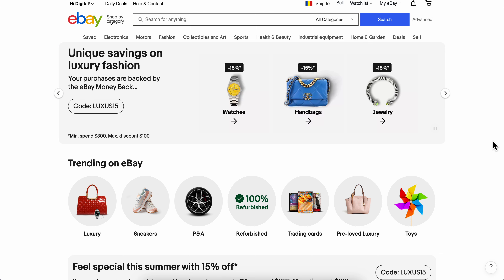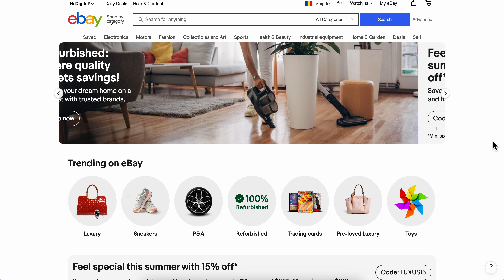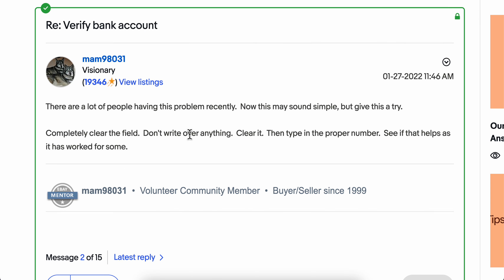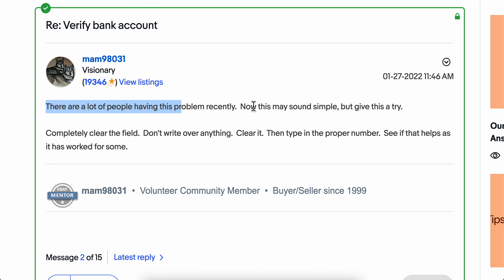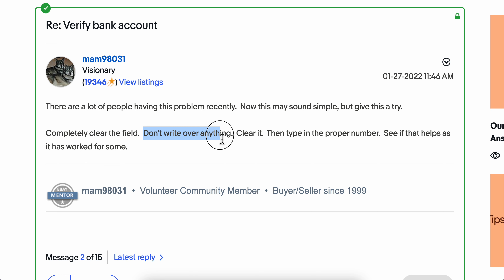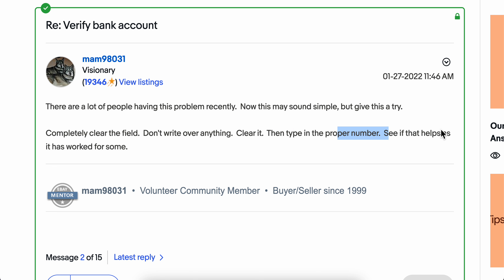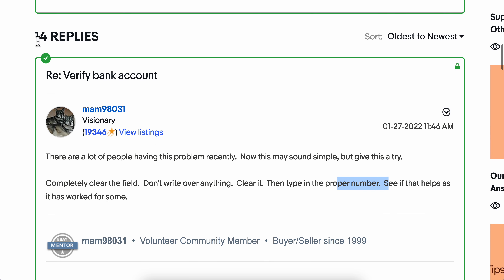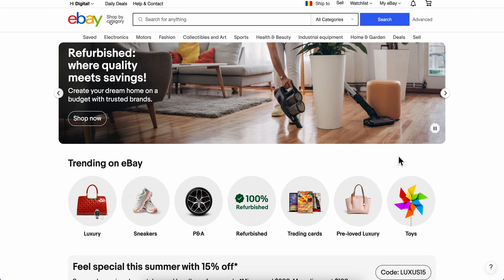HOW TO VERIFY BANK ACCOUNT ON EBAY (2025)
HOW TO VERIFY BANK ACCOUNT ON EBAY

In this video we show you HOW TO VERIFY BANK ACCOUNT ON EBAY. If you want to know HOW TO VERIFY BANK ACCOUNT ON EBAY then this is the perfect tutorial for you.